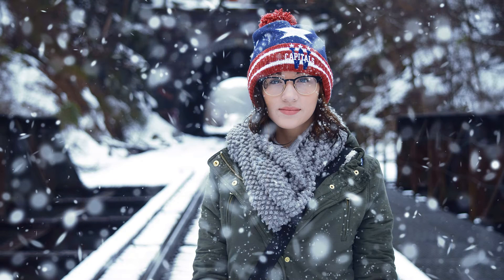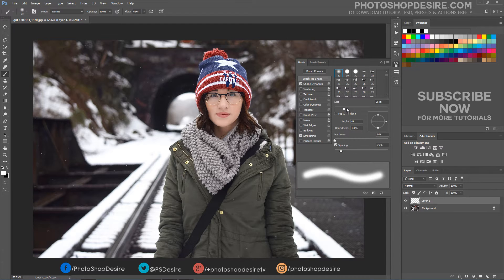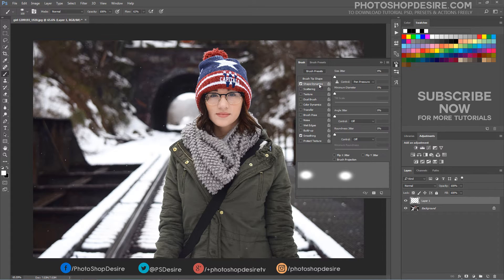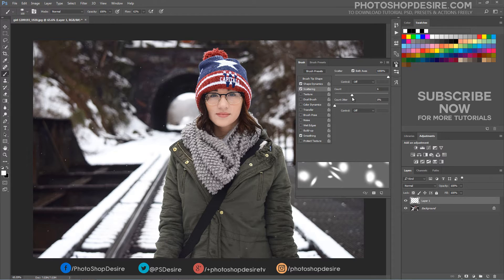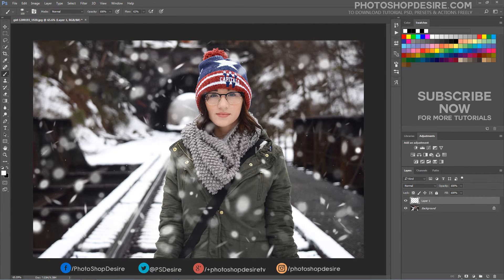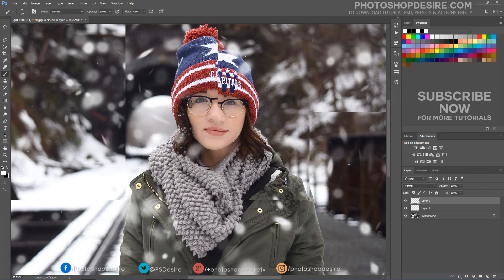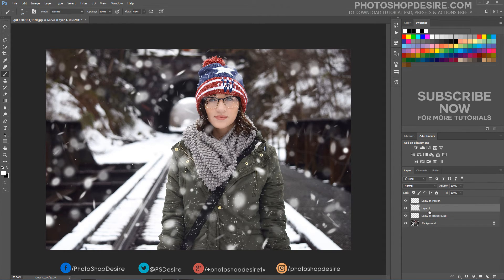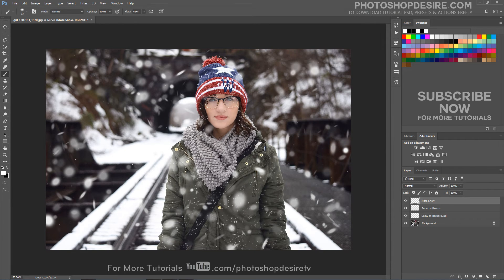How to Create Snowfall in Photoshop [Tutorial PSD + Custom Snow Brush Included ]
In this Photoshop effects tutorial, we'll learn how to create snow flake brush and how to use it.

Using Photoshop, making a custom brush that will randomize snowflakes in different manners, such as shape, size, opacity, angle and placement can take a winter themed image to the next level.

Before starting, it is extremely important to pick a photo, that will seamlessly and most obviously fit with a winter theme.

I am using Photoshop cc 2017. However, this should work in most versions of Photo shop.

lets start creating custom brush for snow

add a new blank layer

select brush tool and choose a brush from the panel.

click on Brushes panel toggle icon, in the Options Bar at the top of the screen

select BRUSH TIP SHAPE

SIZE slider is the general actual size of the brush.

starting of at 100 pixels, but depending on the resolution of the image, the size of the brush will have to be adjusted.

The roundness setting will affect the shape of the snowflakes. To look most natural, the flake should be more oval than circular.

In general, setting the hardness to 15%, when placing snow around the subject works great.

spacing setting will control, how close & how packed the snowflakes will be in relation to each other. Spacing the flakes at 400% gives it a natural look.

now go to SHAPE DYNAMICS option

SIZE JITTER setting when set to 100% will randomize the size of the flakes.

keep MINIMUM DIAMETER 25%

Snow doesn't fall from the sky in a straight line, each flake flutters and makes its way down taking a unique path.

The angle jitter setting will randomize the angle of your brush, mirroring the path, snowflakes take on their way down.

keep roundness jitter 100%

and minimum roundness at 25%

move on to SCATTERING option

Make sure to check BOTH AXES box.

The scatter setting will scatter the cluster of flakes, so they don’t appear to be falling in a straight line.

Usually, 1000% does the job, however if you find that the clusters are too scattered, bringing down this setting can prove to be helpful.

According to the number set on count control, the amount of flakes that appear per click and drag will vary.

Leaving it the lower number, will give you better control of snowflake placement

On average, setting the count anywhere from 1 to 8 is great.

keep count jitter 100%

goto transfer option.

The opacity of each flake must be unique, so that the image will look more realistic. These settings will randomize the opacity.

Both opacity and flow jitter should be set to 100%

Make sure that all controls are set to “off.”

Smoothing helps reduce sharp angles as you drag your mouse or stylus.

now start painting with custom brush on the image

To save you the time, save the custom brush and name it

This video tutorial also helps if you have question like below

How to Create Snow in Photoshop – An Easier Method. Photoshop Snow Effect - Add Falling Snow To A Winter Photo.

A Complete Beginner's Guide to Photoshop Weather Effects - Snow. How to Add Realistic Falling Snow to a Photo in Photoshop.

Learn How to Add Snow Effect to a Photo in Photoshop. Photoshop Tips: Snow & Rain Brushes | Free Photoshop Brushes.

Add snow to a photo in Photoshop For Photographers. Make Snow in Photoshop with Custom Brushes. snow overlay.

post processing -  How to Make Great Falling Snow. Mastering Photo » Create a Winter Snow Scene with Photoshop.

Step-By-Step Create Snow in Photoshop: How to Make Brushes & use "Add Noise". post processing - Fake SNOW PHOTOGRAPHY TUTORIAL.

Snow Portrait Photography.  How To Create A Winter Image with Snow in Photoshop, simple Ways To Manipulation images.

Softwares Used:
Camtasia Studio